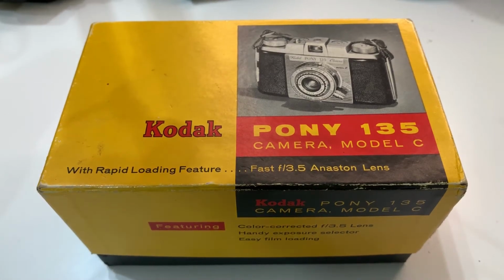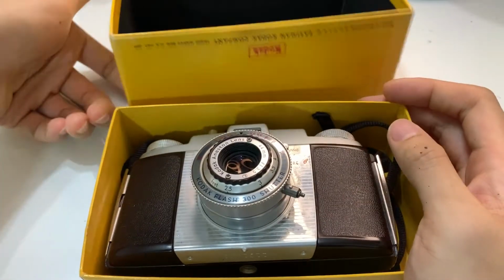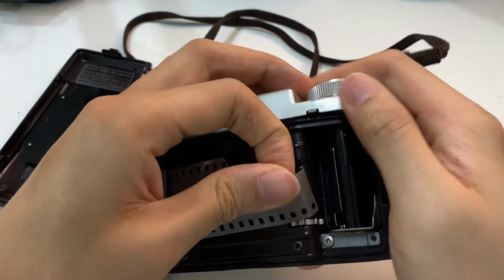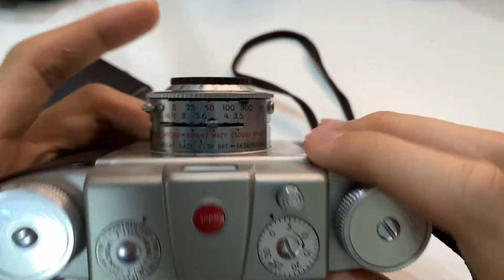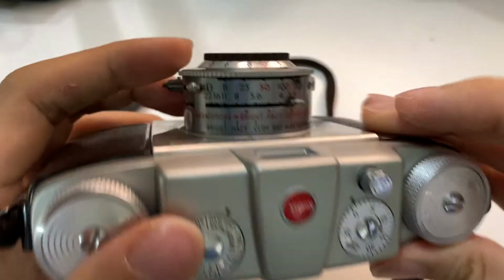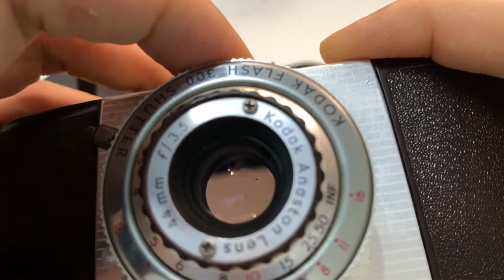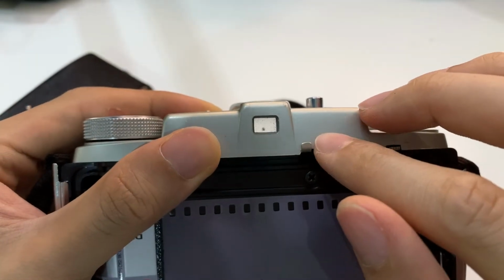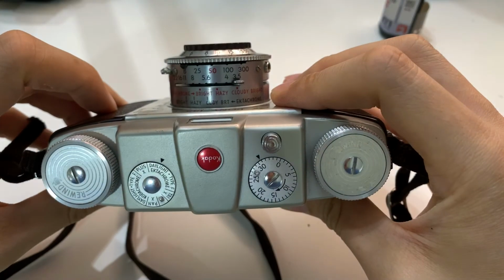2 Vintage Kodak Pony Cameras ( Pony 135 w Box & Pony 828 ) w Leather Case! ( MID )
In this video we demonstrate this 2 Vintage Kodak Pony Cameras ( Pony 135 w Box & Pony 828 ) w Leather Case! ( MID )